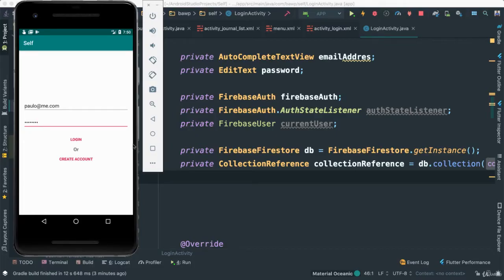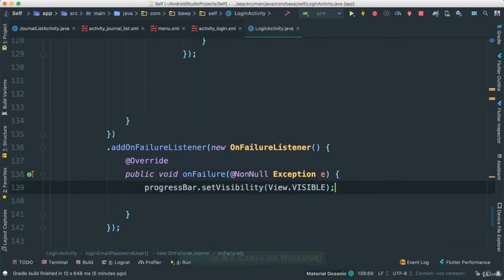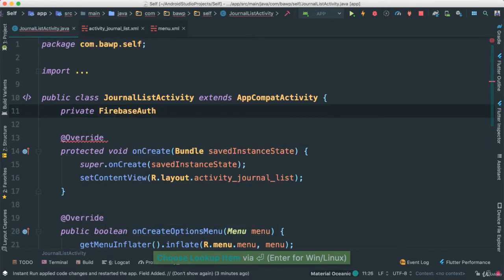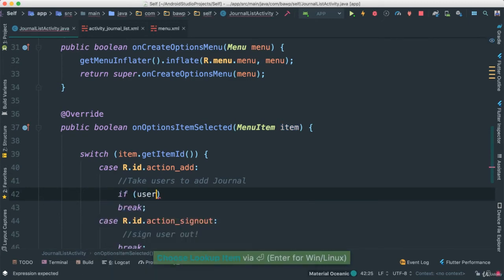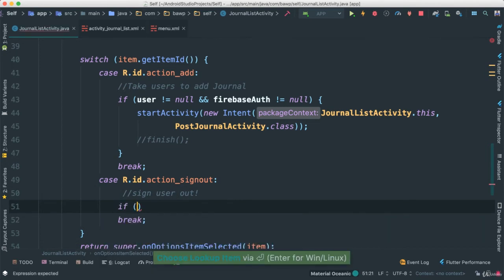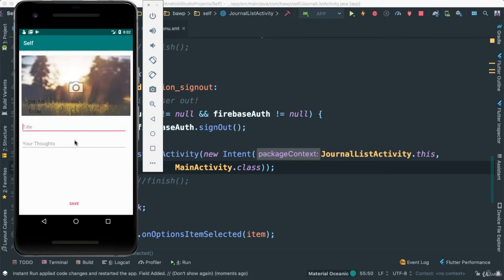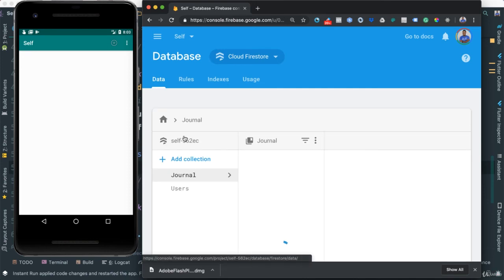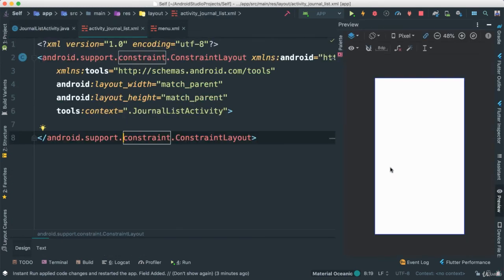Sign Out || #229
Hello Guys